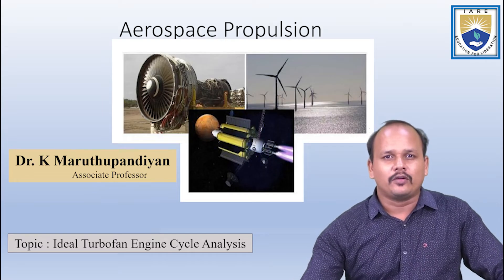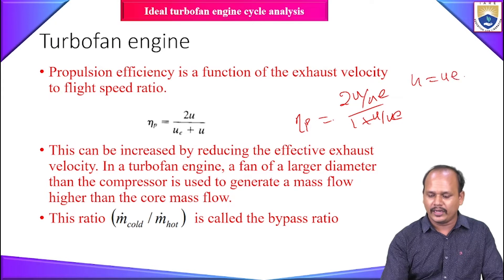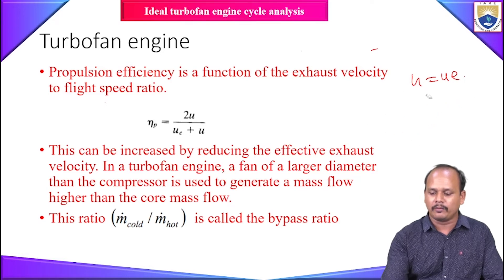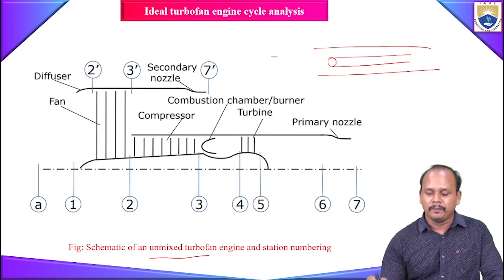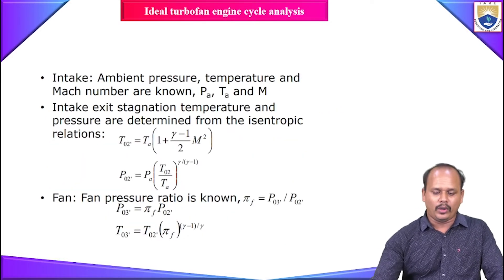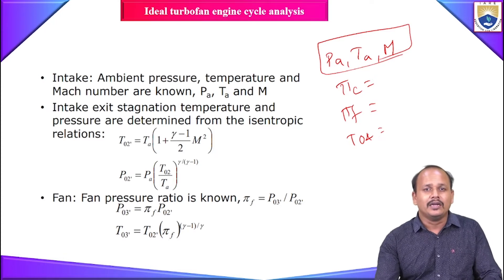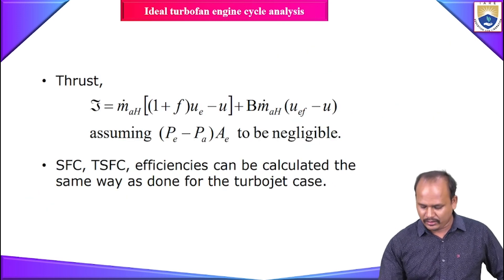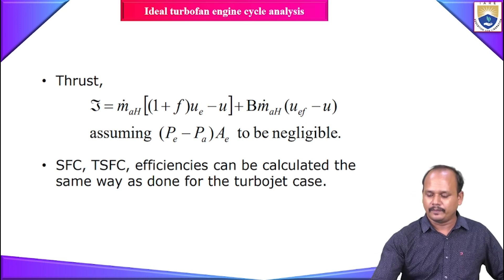Ideal Turbofan Engine Cycle Analysis by Dr. K Maruthupandiyan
Ideal Turbofan Engine Cycle Analysis by Dr. K Maruthupandiyan | IARE

Telangana, India.